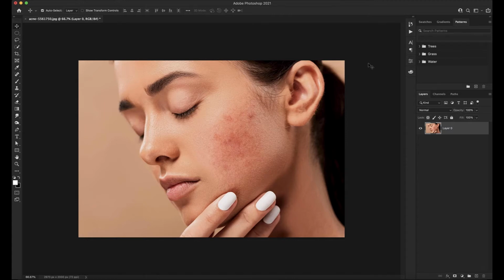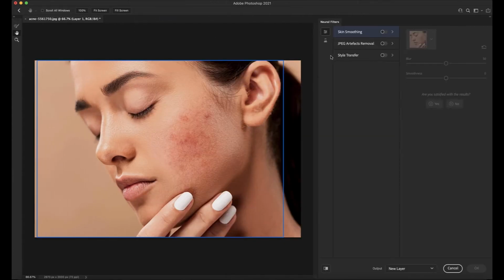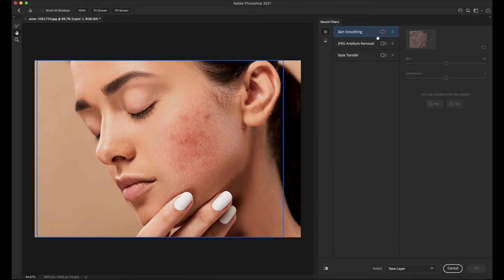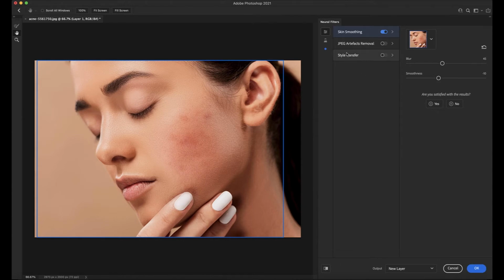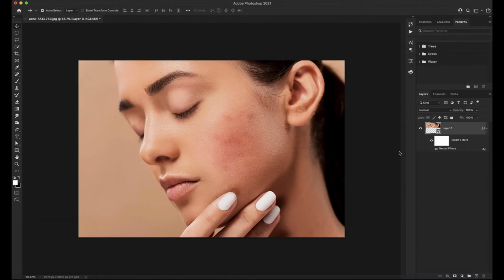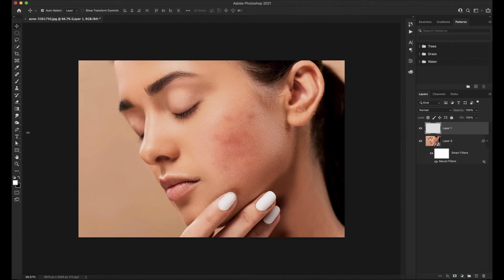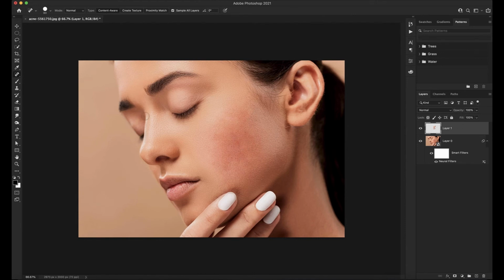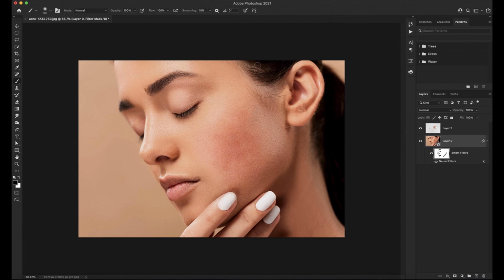How to - Photoshop - Automatic - Skin - Smoothing | Adobe - Photoshop - easy tutorial - 2022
Automatic Skin Smoothing in Adobe Photoshop is an artificial intelligence neural filter that enables a quick and easy process for a fast skin smooth workflow.